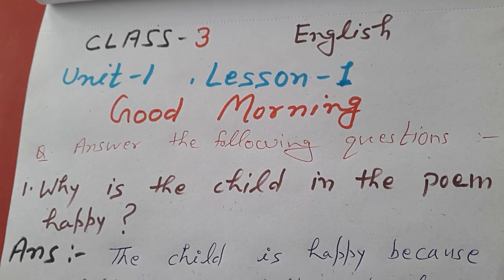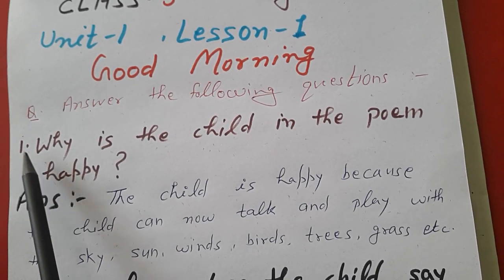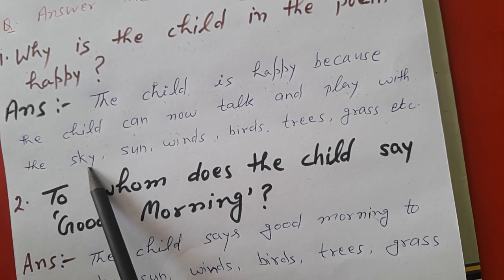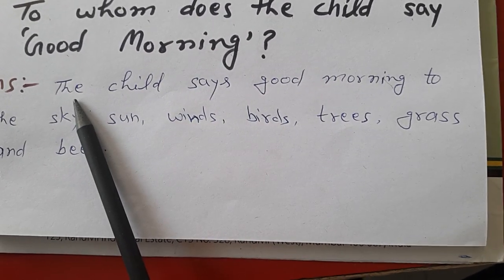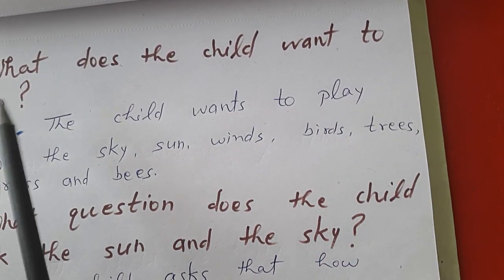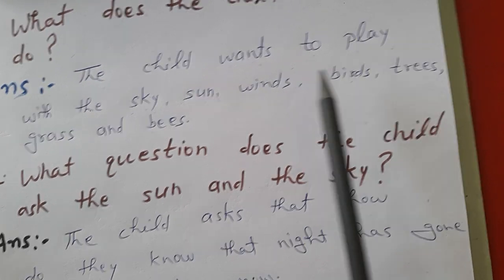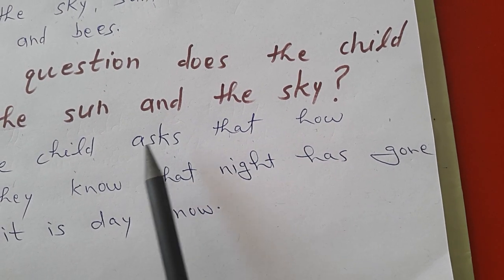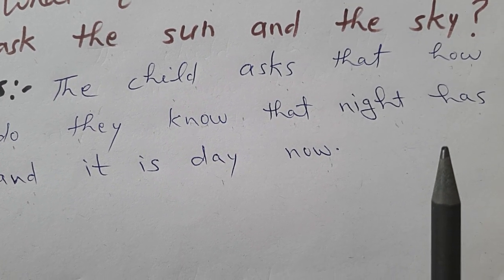Ncert class 3 english Marigold poem 1 Good Morning question answers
Ncert class 3rd english Marigold poem 1st Good Morning Question Answer